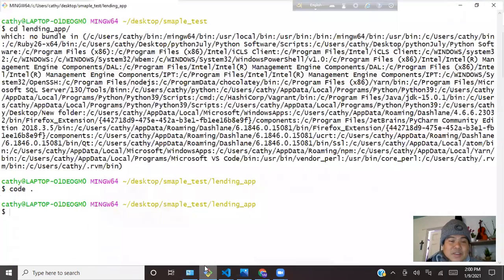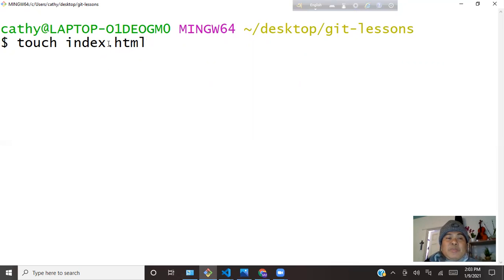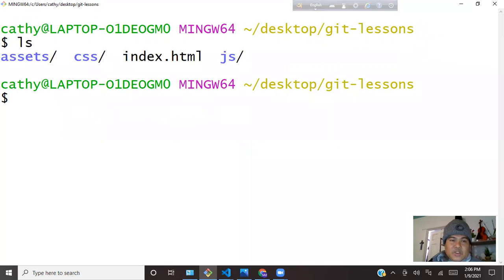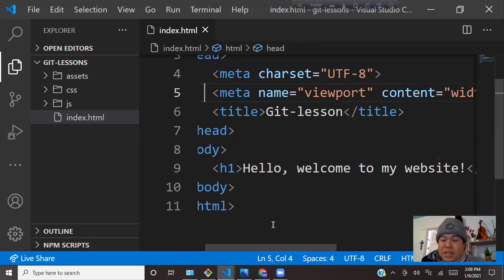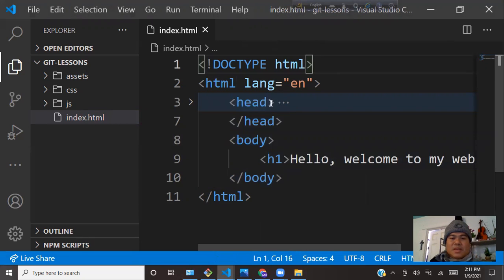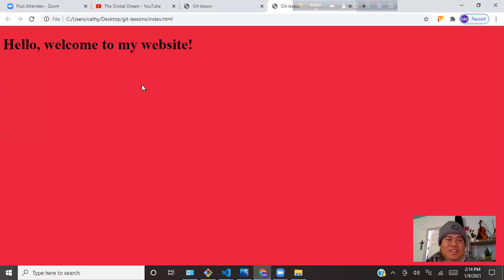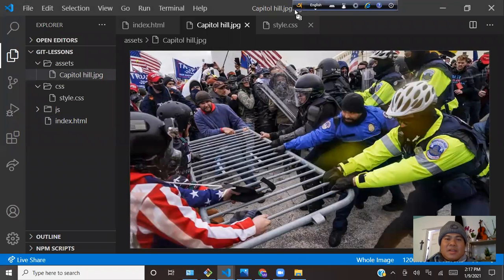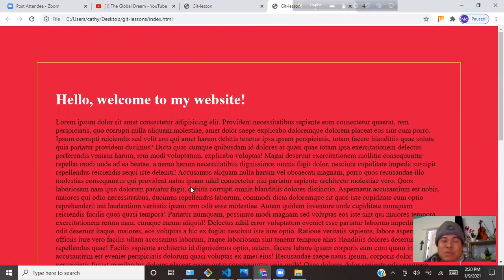HOW TO CREATE FILES AND FOLDERS USING GIT?BASIC GIT VERSION CONTROL|GIT FOR WEB DEVELOPMENT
Almost all developers want to learn Ruby On Rails as it has a great demand in the market place and software development industry!

Ruby on Rails expert makes $105k plus per year! To master this most friendly framework, you need to learn Ruby up to Object Oriented Programming!

1. Web Design with HTML, CSS, JavaScript and jQuery
2. Learning PHP, MySQL & JavaScript With jQuery, CSS & HTML5
3. Django for Professionals
4. MEAN Stack
5. MERN Stack
6. Ruby on Rails

1. How to Become a QA Tester in 30 Days by Desyatnikov, Ruslan

Books on Coding Interview:
1. Cracking the Coding Interview
2. Introduction to Algorithms

RECOMMENDED LAPTOPS FOR CODING:
1. Laptop MacOS
2. Windows laptops

RECOMENDATIONS FOR YOUTUBERS:
1. Camera for shooting videos
2. Camera Tripod

FASHION & STYLES:
1. Wedding rings
2. Ruby diamond rings
3. Hand bags, purses for women

2. Clickbank University - Make Money From Home

SKILLS TO GETTING PAID:
1.
2. Make money from YouTube without creating own video